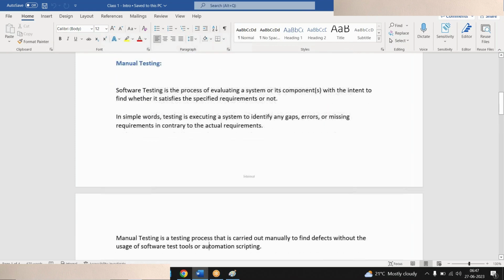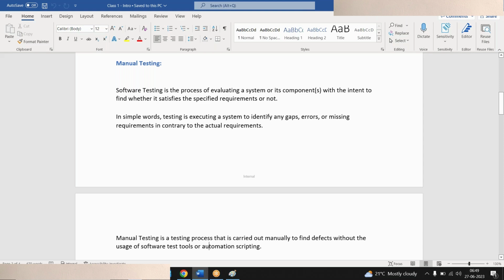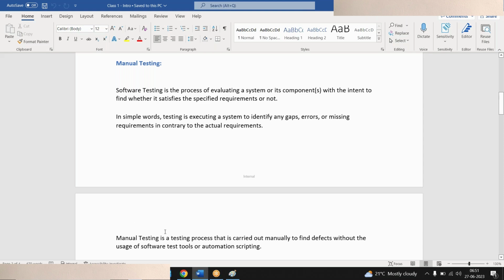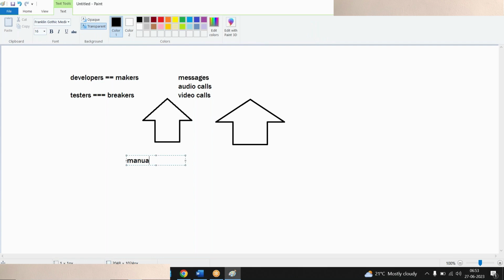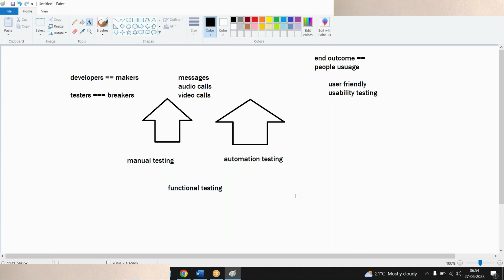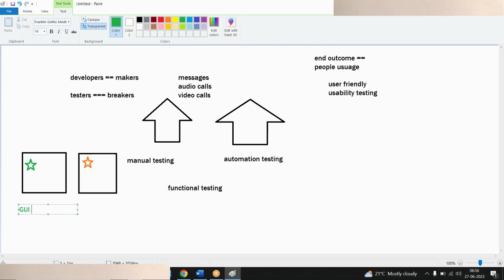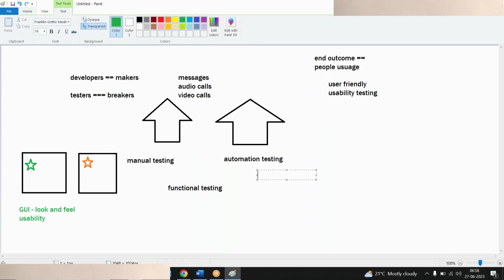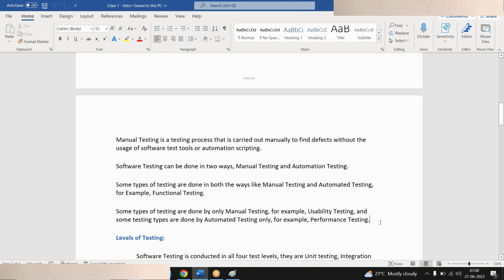Software Testing Class-3: What is Manual Testing in simple and easy words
Hello all,

Welcome to TelsukooIT, In this video you are going to learn about what is Manual Testing?

Manual Testing is a kind of software testing in which a software tester develops and executes the test cases without using any automated testing tools. The main objective of manual testing is to detect the issues, bugs, and defects of a software application.